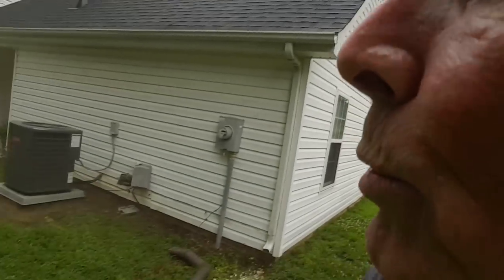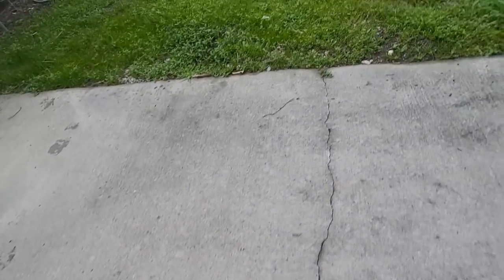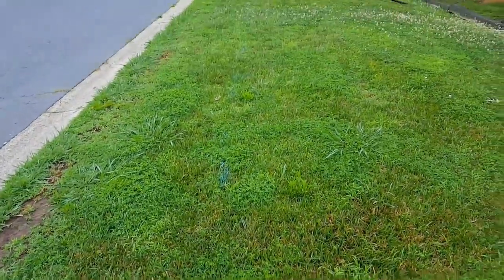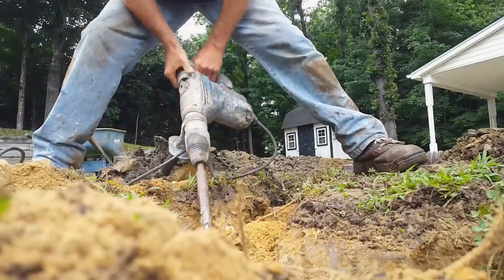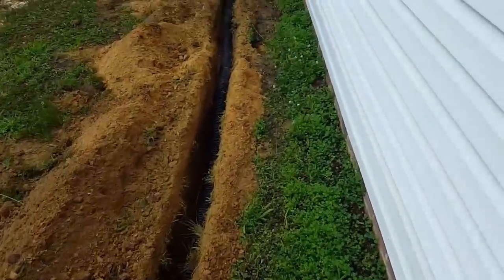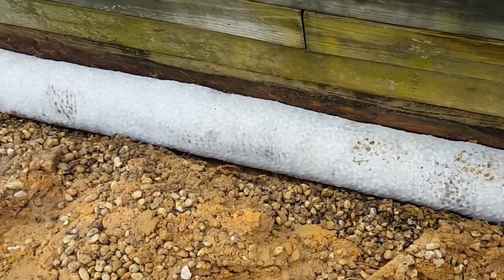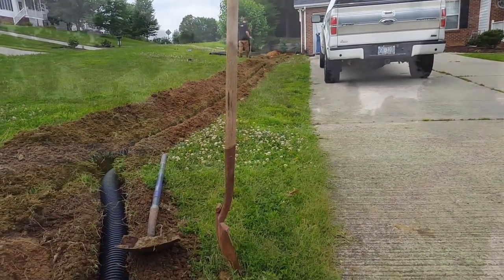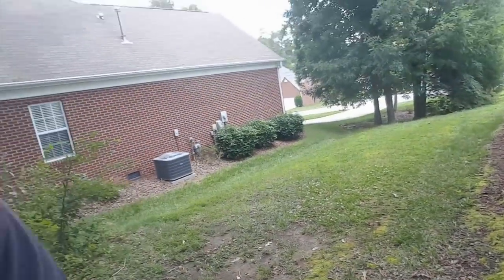FRENCH DRAIN DIY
French Drain helps remove water from low spots in the yard or crawl space. Learn to do this yourself and save 1000's.

Perforated pipe surrounded by gravel makes a french drain. It helps collect Subsurface Water. As water floods from below ground, it enters the gravel then the holes of the pipe and is carried away to a discharge point. Sometimes you need a sump pump to lift the water if its too low to drain out to the street or storm.

Backyard sump pump and french drain for collection works best for flat or yards with no fall or gravity to discharge. A great project to save you 1000's and help solve the problem in your yard.

EZ Flow drain pipe works just like perforated pipe surrounded by gravel. If placed in the right spot with catch basins, it will collect the water pooling in your low spot. Then simply plumb the drain to a sump pit with sump pump. The pump can lift the water up and send it out to the street. Dig your discharge line from the pump out to the front street or storm.

Apple Drains
Drainage Contractors